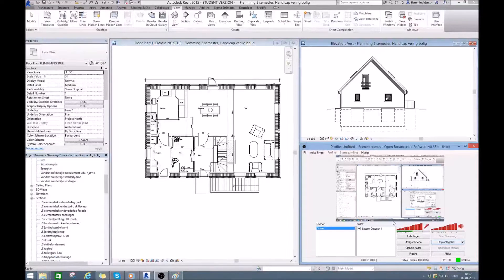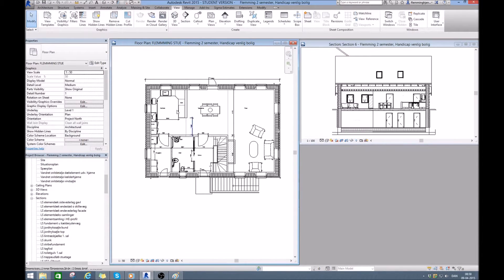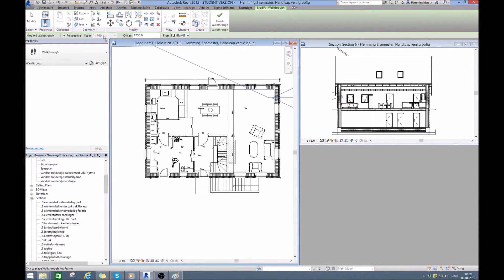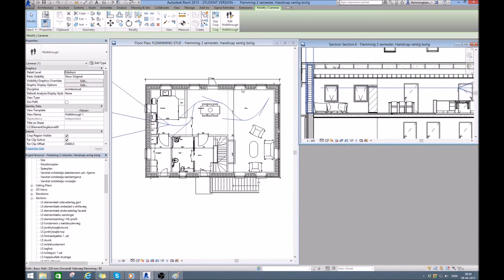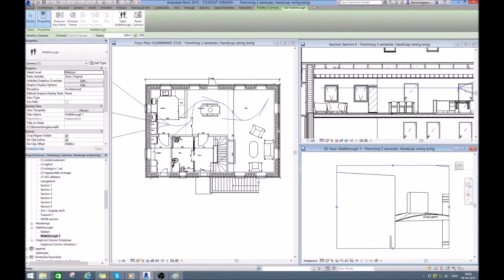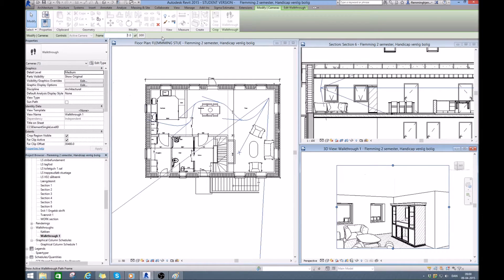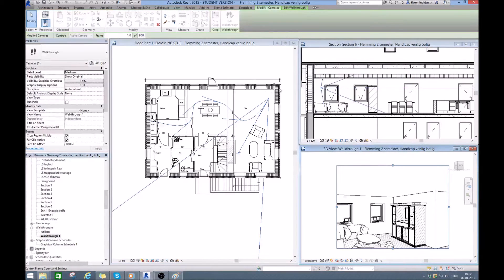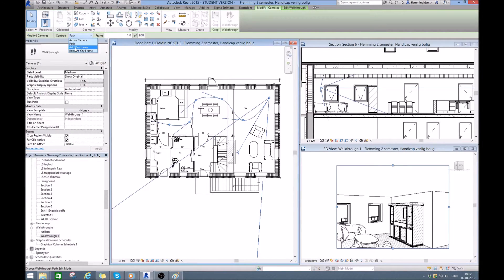Walkthrough REVIT 2015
How to make a good walkthrough in REVIT-2015, many different parametres.